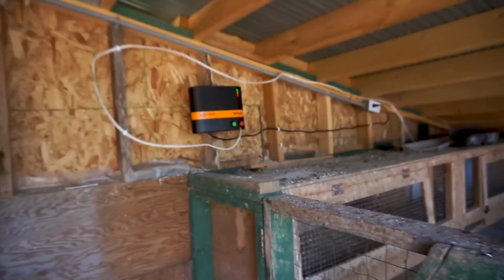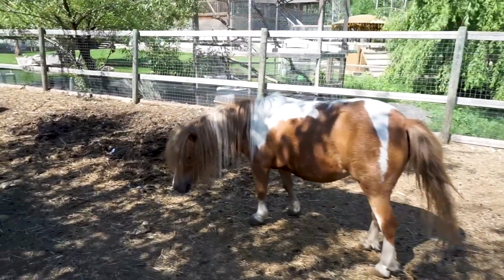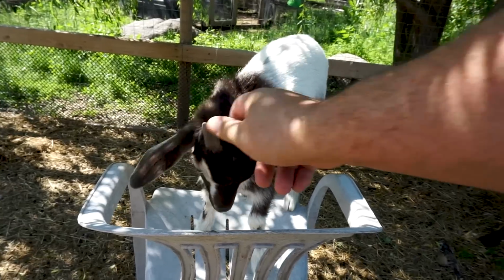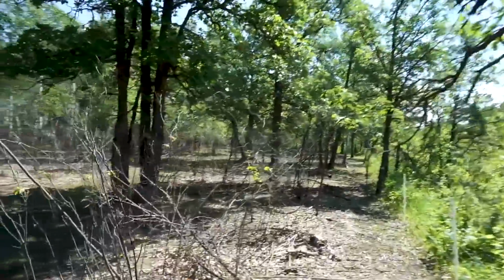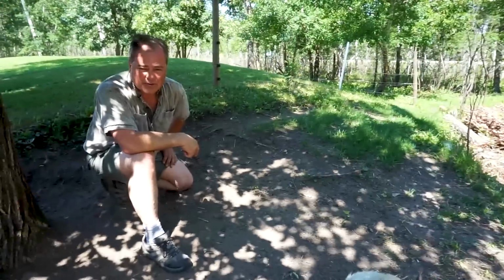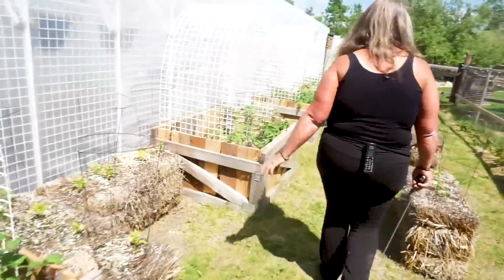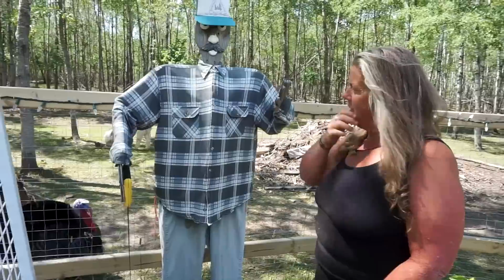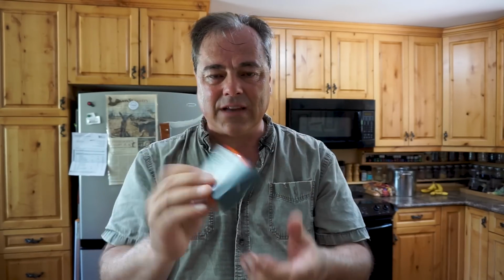2020 Summer Farm and Garden Greenhouse Tour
Welcome to our homestead, animal rescue and interactive petting farm. This week I thought you might like to do a virtual tour with me around our property and check out all the animals we have as well as the what's growing in the greenhouse and garden.

00:00 Intro and Electric Fence Charger
01:25 Rabbits
02:38 Ducks, Chickens, Sheep, Alpaca and Ponies
12:09 Pigs
13:07 Sheldon, Hazel and the new Goats
17:14 Walking our Property
21:29 Goats and Kids
24:53 Front Area with Intact Male Goats
28:23 Garden & Greenhouse Tour